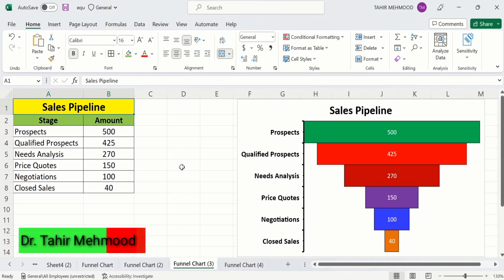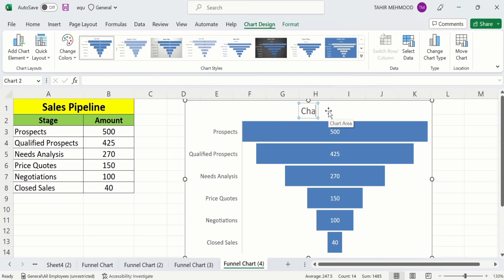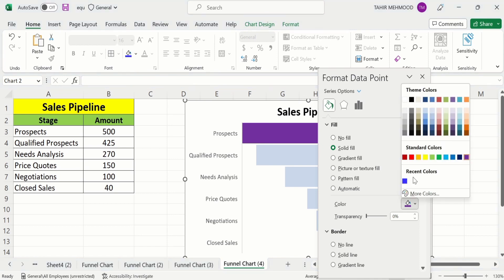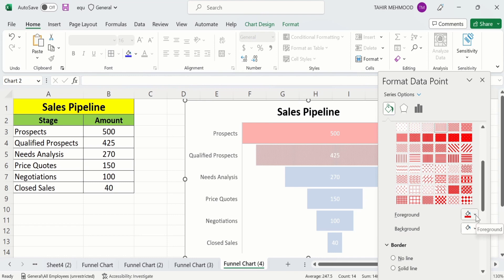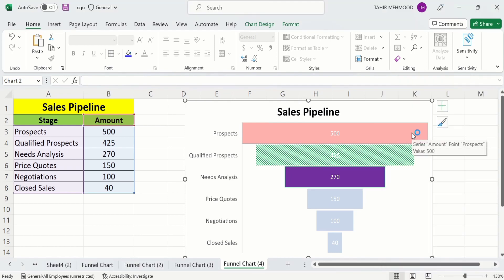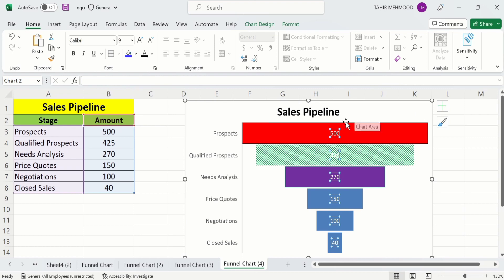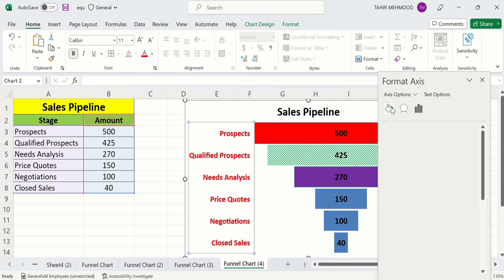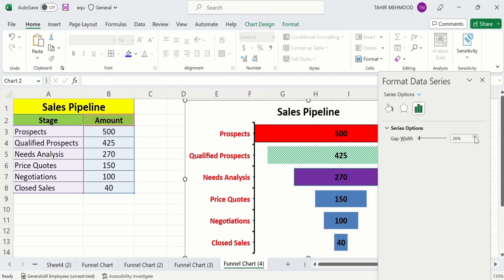How to Create a Sales Funnel Chart in Excel (First Version)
In this video, you will learn How to Create a Sales Funnel Chart in Excel? You can easily Create a Sales Funnel Chart in Excel by following simple steps as explained in the video. You can Create a Sales Funnel Chart in Excel using Microsoft Excel. I have used Microsoft Excel 365 for this tutorial. You can also perform this operation using other versions of the Excel such as Excel 2007, Excel 2010, Excel 2013, Excel 2019, Microsoft Excel on a Mac and excel 2016. This video guide to Create a Sales Funnel Chart in Excel. You will learn a technique to Create a Sales Funnel Chart in Excel.

Other YouTube queries:
How to Create a Sales Funnel Chart in Excel (Not the "usual" Funnel),
Make Sales Funnel Chart in Excel,
Creating a Sales Funnel Chart in Excel,
How to Create a Sales Funnel Chart in Excel - Sales Pipeline,
Create Funnel Chart in Excel 2019,
funnel chart,
funnel chart in excel,
funnel chart excel,
how to create funnel chart,